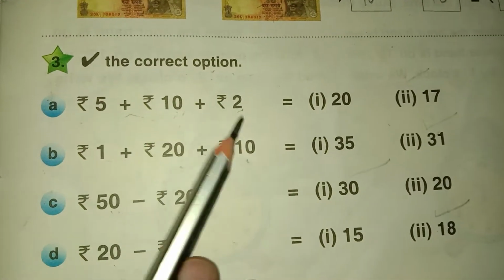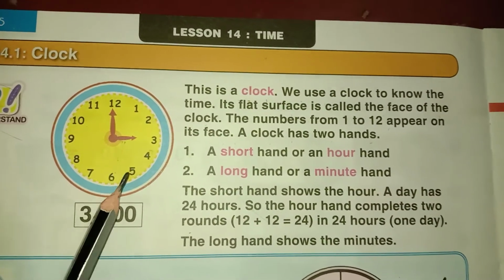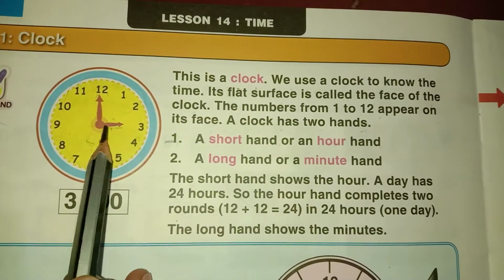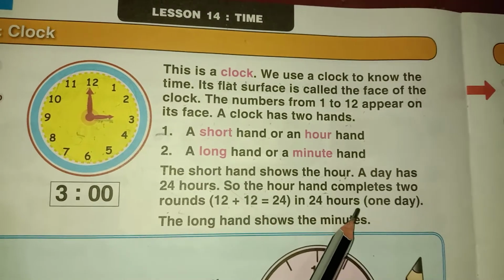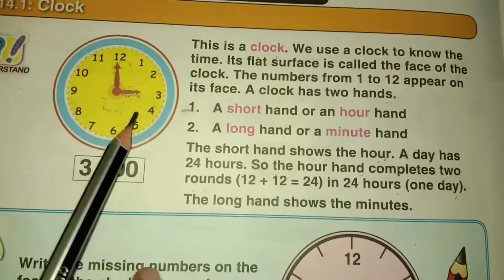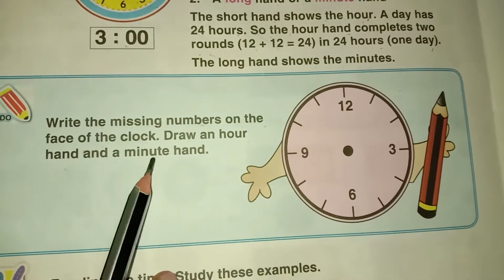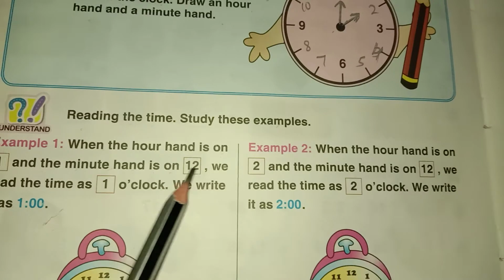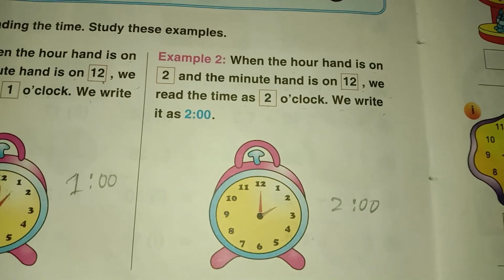CBSE--CLASS --1 Maths-Money (time)